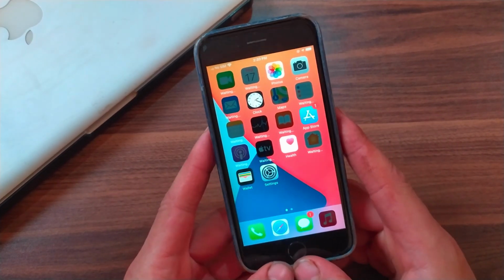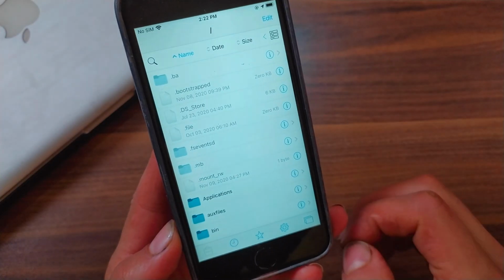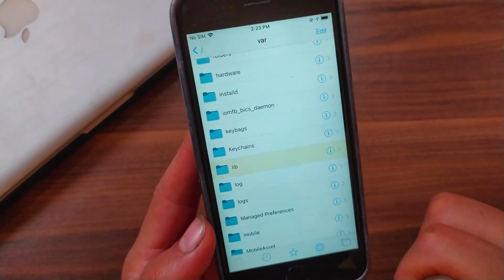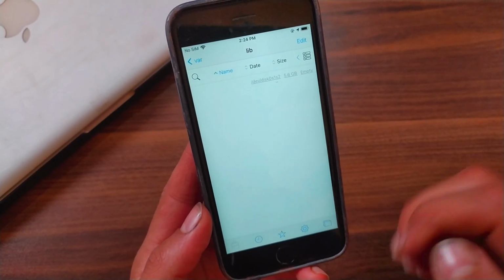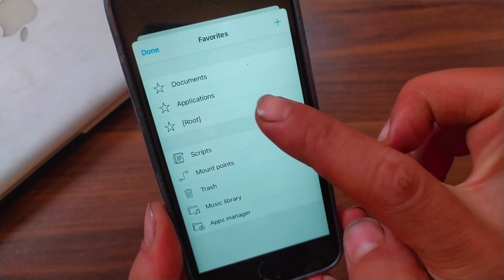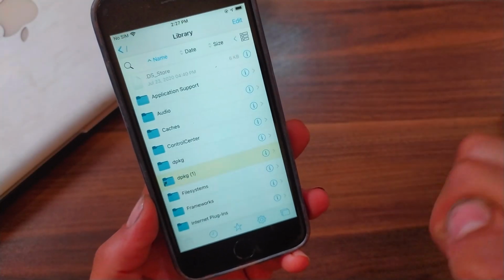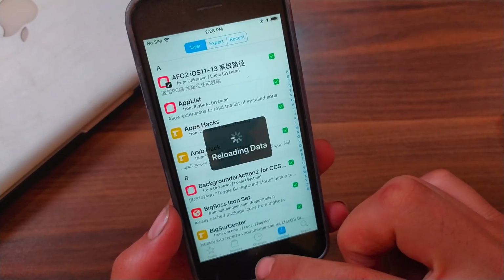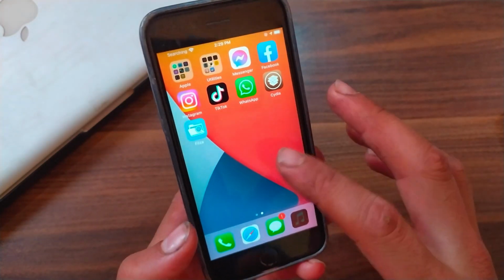How to Fix Cydia Error DPKG_LOCKED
Hey guys, In this video I will show you how to solve dpkg locked problem in cydia. This problem appears when you try to install any Cydia tweak and in this video I will show you how to solve it. This method I only tried on ios 14 and I don't know if it works on iOS 12 or 13 because I don't have another device with ios 12 or 13

✮═══ஜஜ🔆💜🔆ஜஜ═══✮
★═ஜ💠ஜ═✮

See also: 👇🏻 ♻️

 ☆ Mac OSX🖱🖥  ☆

Blizzard jailbreak
Sakura tweak
OneSettings Tweak
Shuffle tweak
Sakura tweak iOS 13
Sakura tweak iOS 14
Sakura tweak iOS 12
Pull over pro iOS 14
Blizzard jailbreak iOS 15
Blizzard jailbreak iOS 16
Blizzard jailbreak download
Exiwall tweak
Exiwall iOS 14
Exiwall iOS 13
Helix tweak iOS 12
Helix tweak iOS 13
Helix tweak iOS 14
Helix tweak iOS 15
Live activities tweak
Bubble apps tweak
Live activities tweak iOS 12
Live activities tweak iOS 13
Live activities tweak iOS 14
Live activities tweak iOS 15
31 Best Cydia Tweaks for iOS
53 Best Cydia Tweaks for iOS 14, 13.5
20 Best Cydia Tweaks for iOS 14 & 13 [Updated 2021 List]
20 Best Cydia Tweaks for iOS 14 & 13
15 Best Cydia Tweaks
best snowboard themes ios 14
best snowboard themes ios 14 reddit
best cydia themes ios 12
best snowboard themes ios 12
best snowboard themes free
snowboard themes ios 12
best ios themes reddit
dark snowboard themes ios 14
snowboard ios 15
ios 14 free themes
Fix cydia dpkg
Fix cydia dpkg locked
Fix cydia dpkg problem
Fix cydia dpkg iOS 13
Fix cydia dpkg iOS 14
How to fix cydia dpkg locked
cydia dpkg locked
Dpkg locked
Timestamps to skip ahead:
00:00 Intro + Tweak Preview
0:16 DPKG Problem + What you need to install
0:57 The Missing Folders
1:09 Restore lib Folder + Change Permissions
1:42 Change Owner and Group
2:08 Open lib Folder / Missing Folders
2:53 Copy Missing Folders to lib Folder
3:11 Copy DPKG Folder as Symbolic Link
4:18 Open Cydia And Watch the Magic
5:27 No More DPKG Locked
3:04 Thanks for watching